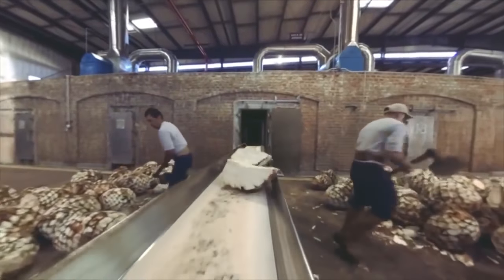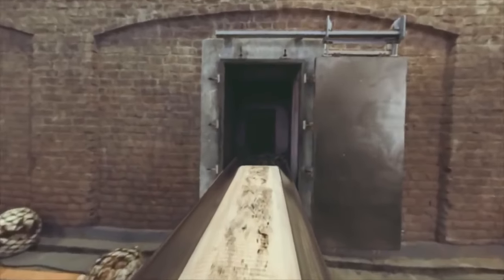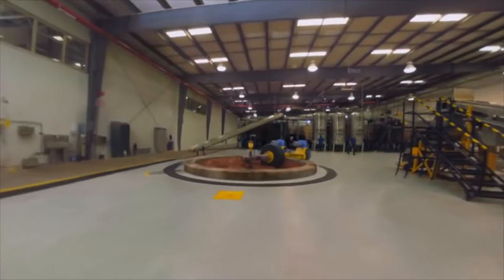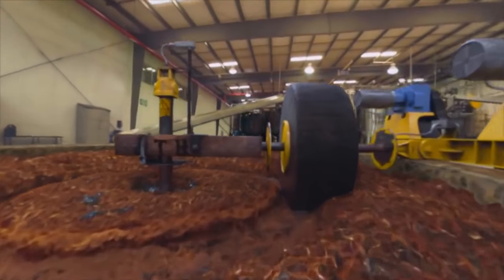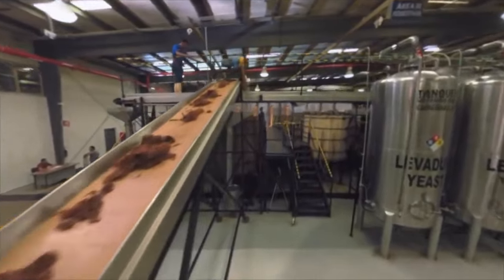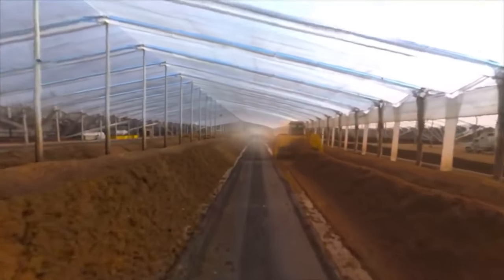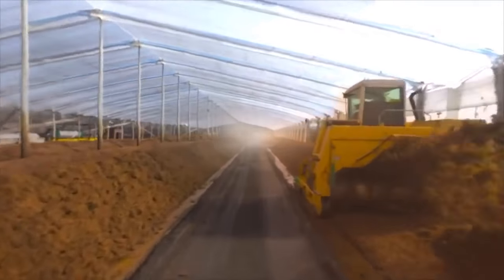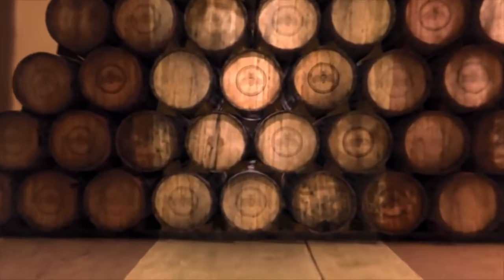The Patrón Oculus Virtual Reality Experience 2D injected